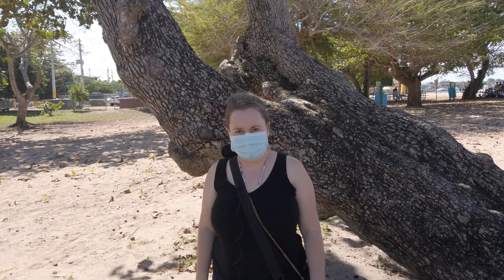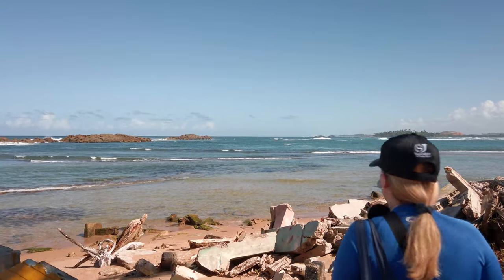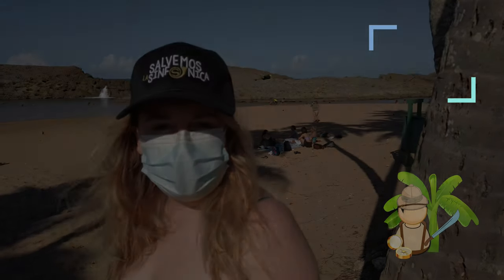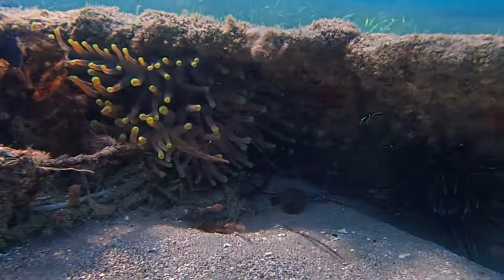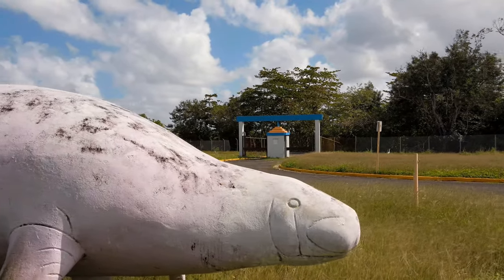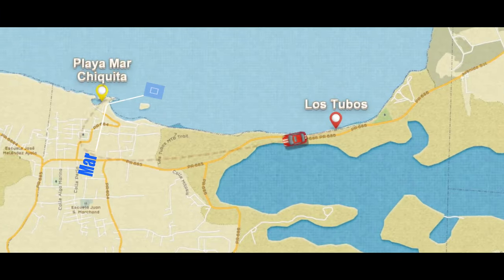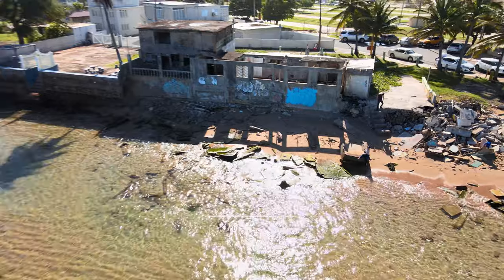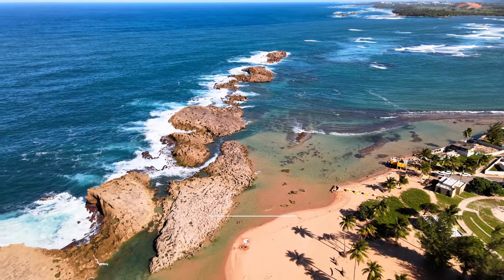3 Spectacular Beaches in Puerto Rico | An Unforgettable Experience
Going to the beach during Winter? In Puerto Rico, summer last 365 days! In today's video, we visit 3 of the most spectacular beaches in Puerto Rico. Also, we had one of the most unforgettable experiences in our adventures.

If you want to create unique memories and have a great time while connecting to nature, you need to visit Puerto Rico. The island is filled with things to do, great food, amazing culture and the most beautiful  beaches in the Caribbean.

CHAPTERS:
00:00 Intro and details about the Beach
00:56 Arriving to Puerto Nuevo Beach
02:00 Exploring the Other Side of Puerto Nuevo Beach
02:48 Going Underwater! Sea Turtles
03:53 Driving to los Tubos Beach in Manatí
04:05 What is a Balacalito?
04:20 Los Tubos beach in Manatí
05:38 Information about Mar Chiquita
06:11 Mar Chiquita, Manatí
07:33 Final Thoughts and Beautiful Aerial Shot

Playa Puerto Nuevo - This beach also known as Balneario de Vega Baja, and it’s the perfect place to spend a fun day with family and friends. Characterized by its beautiful golden sand, and a shallow pool where kids can swim and play, this beach is unique. There is a large limestone wall that protects the pool from waves and gives the beach a beautiful shape. This beach has been awarded the blue flag for clean waters for 2021!

On this beach, we had an amazing encounter with some sea creatures, what an incredible experience!

Los Tubos Beach in Manatí:

Los Tubos Beach has a beautiful long coastline where you can have a stroll and enjoy a nice evening. Because of the strong currents it’s excellent for surfing. Los Tubos is not a swimming beach, but it’s a wonderful place to sit and enjoy the view.

Mar Chiquita, Manatí:

Located in the north coast, Mar Chiquita is one of the most popular natural pools in Puerto Rico. The beach is shaped like a huge shell or a half-moon, giving this place very distinctive scenery.